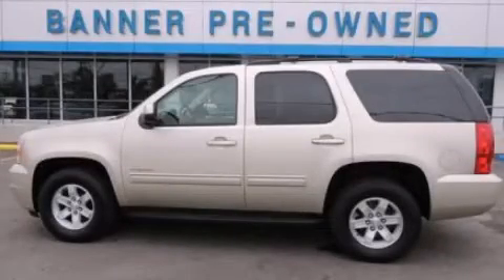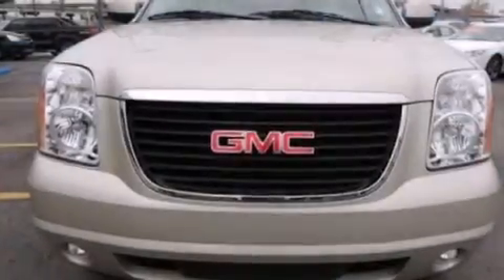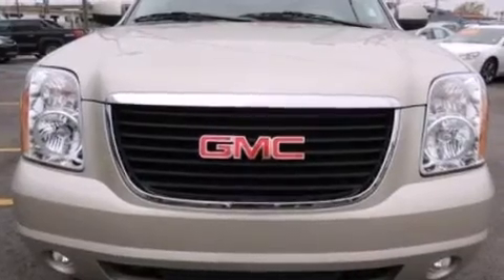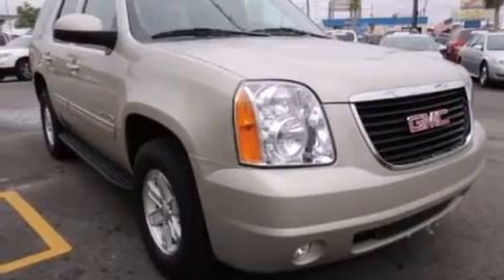2013 GMC Yukon New Orleans LA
Year : 2013
 Make : GMC
 Model : Yukon
 Engine : 5.3 8
 Trans . : Automatic
 Exterior : Gold
 Miles : 19,046
 Interior : Gray

 Used 2013 GMC Yukon New Orleans LA